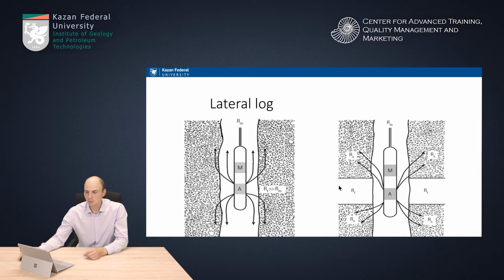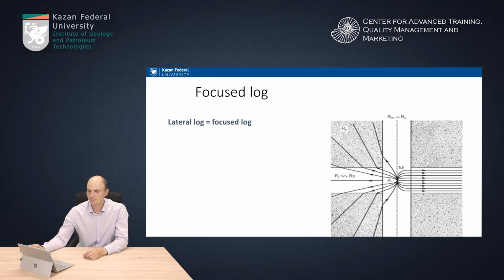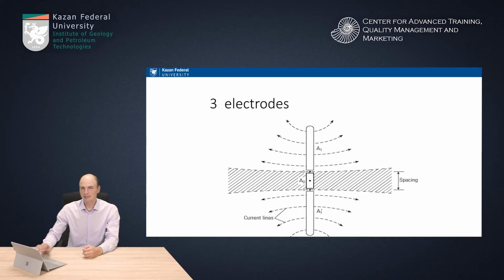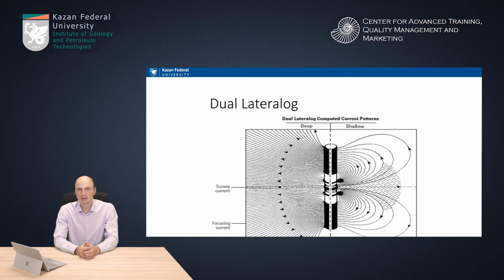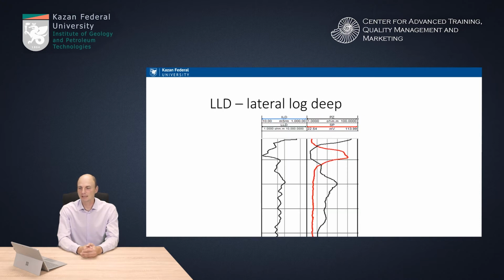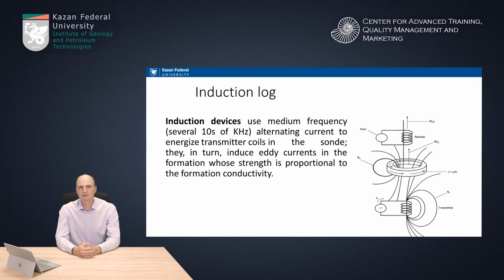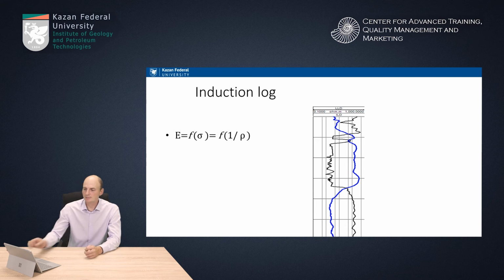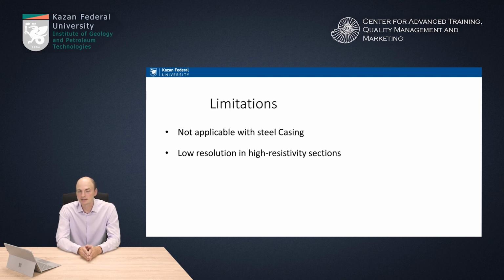Well log interpretation. LLD and ILD logs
The lecture on Well log interpretation.

Lecturer: Platov Boris, Instityte of geology and petroleum technologies, Kazan federal university.

The lecture topics:
- Lateral log (deep and shallow);
- Induction log (Deep).

To get moore information on well logging data interpretation and obtain practical skills you can vizit training courses:

Improve your efficiency, achieve more, manage the quality of your life:
(Diary of a quality life)